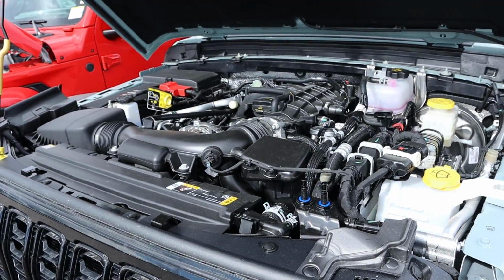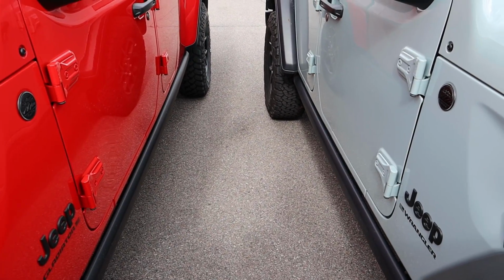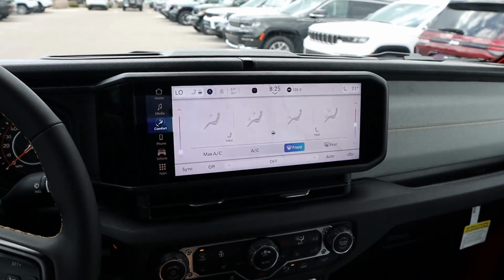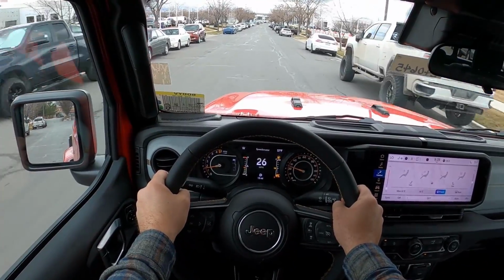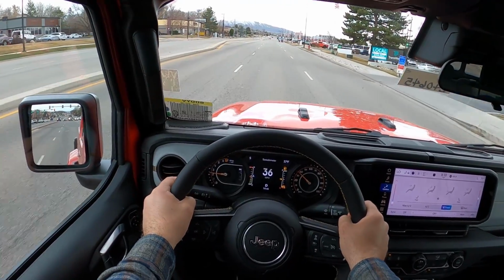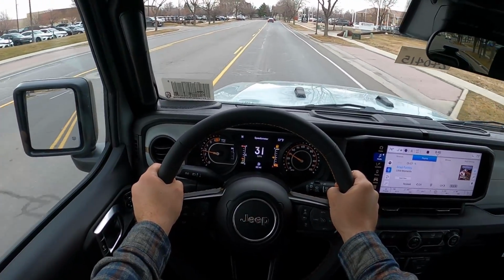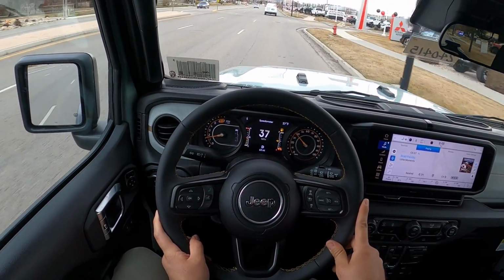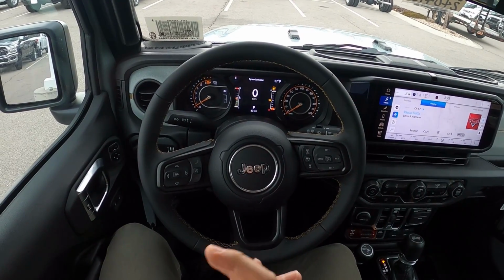2024 Jeep Gladiator vs 2024 Jeep Wrangler: What's The Difference?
Today I compare a 2024 Jeep Wrangler to a 2024 Jeep Gladiator!